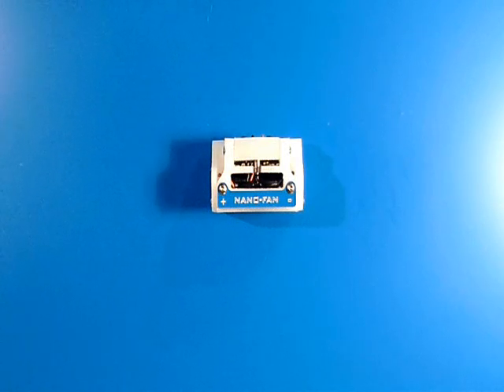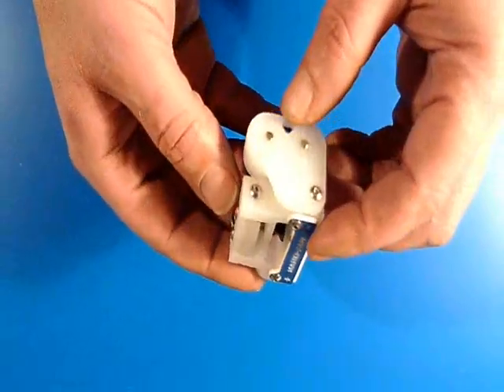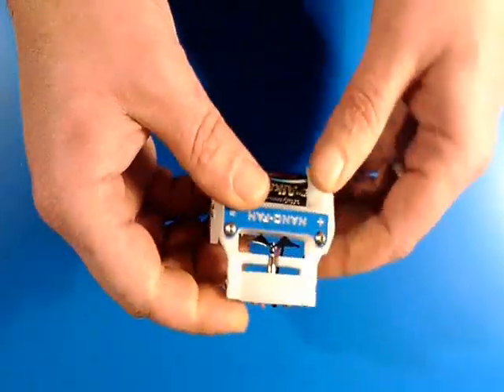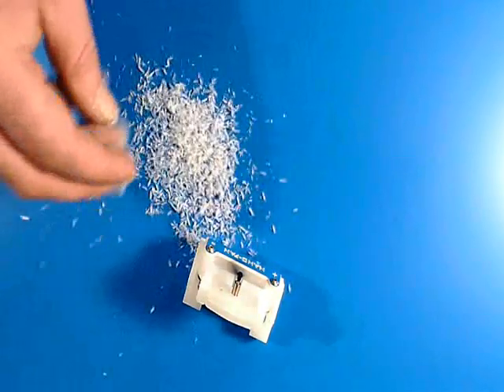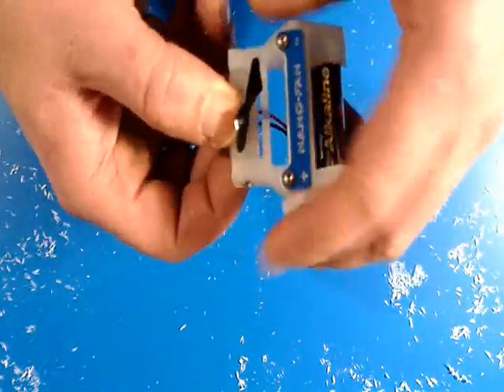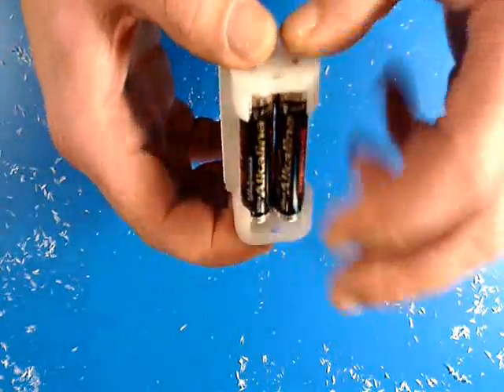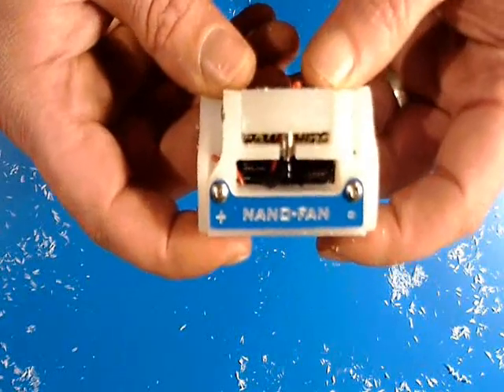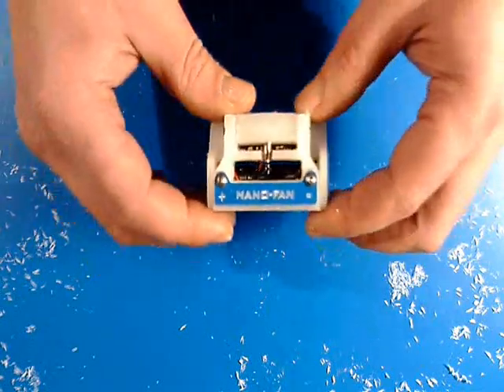Nano-Fan Intro from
The world's smallest self-powered fan.  Folds up and fits in a pocket, runs for up to 20 hours on a single AA battery.